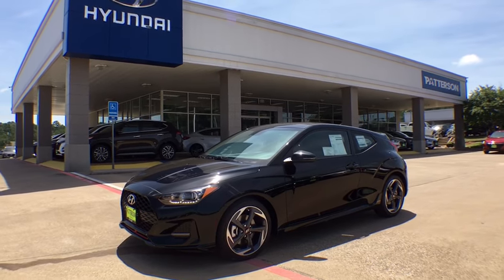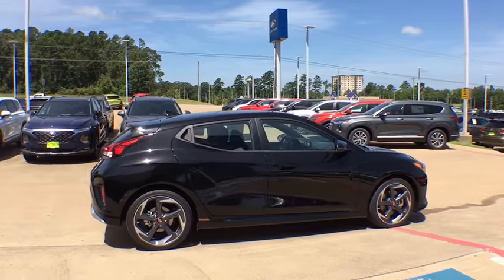2020 Hyundai Veloster Tyler, Longview, Mineola, Jacksonville, Lindale, TX H022387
Phantom Black New 2020 Hyundai Veloster available in Tyler, Texas at Patterson CDJR Hyundai Tyler. Servicing the Longview, Mineola, Jacksonville, Lindale, TX area.
2020 Hyundai Veloster Turbo - Stock#: H022387 - VIN#: KMHTH6AB2LU022387

Patterson CDJR Hyundai Tyler
3120 S SW Loop 323

2020 Hyundai Veloster Turbo FWD Shiftronic 1.6L 4-Cylinder Turbocharged Phantom Blackbrbr28/34 City/Highway MPG
Wheels: 18 x 7.5J Alloy (C-Type),Heated Front Bucket Seats,Turbo Combination Leather/Cloth Seat Trim,Radio: AM/FM/SiriusXM 8 Display Audio,Cargo Net,Wheel Locks,Carpeted Floor Mats,4-Wheel Disc Brakes,Air Conditioning,Electronic Stability Control,Front Bucket Seats,Front Center Armrest,Leather Shift Knob,Spoiler,Tachometer,ABS brakes,Automatic temperature control,Brake assist,Bumpers: body-color,Delay-off headlights,Driver door bin,Driver vanity mirror,Dual front impact airbags,Dual front side impact airbags,Four wheel independent suspension,Front anti-roll bar,Front reading lights,Fully automatic headlights,Heated door mirrors,Heated front seats,Illuminated entry,Leather steering wheel,Low tire pressure warning,Occupant sensing airbag,Outside temperature display,Overhead airbag,Overhead console,Panic alarm,Passenger door bin,Passenger vanity mirror,Power door mirrors,Power moonroof,Power steering,Power windows,Rear anti-roll bar,Rear window defroster,Rear window wiper,Remote keyless entry,Security system,Speed control,Speed-sensing steering,Split folding rear seat,Steering wheel mounted audio controls,Telescoping steering wheel,Tilt steering wheel,Traction control,Trip computer,Turn signal indicator mirrors,Variably intermittent wipers,8 Speakers,AM/FM radio: SiriusXM,Premium audio system: Infinity,Exterior Parking Camera Rear,Blind spot sensor: Blind Spot Collision Warning (BCW) warning,Emergency communication system: Blue Link,Turn-by-turn navigation directions: Blue Link (Gen 2)